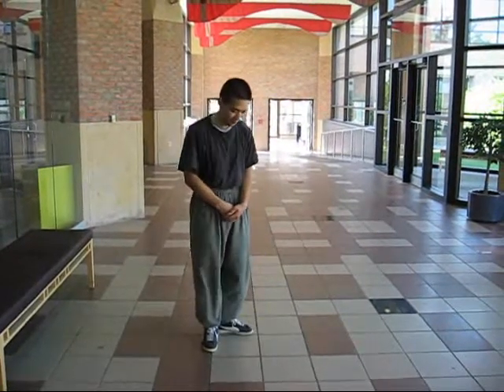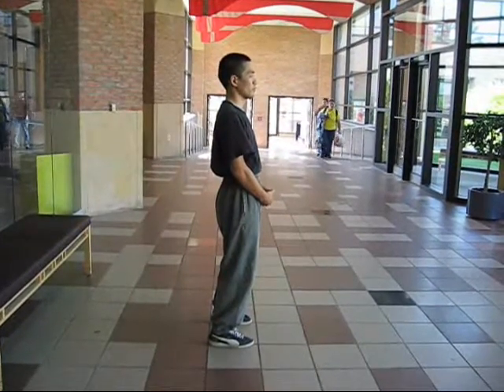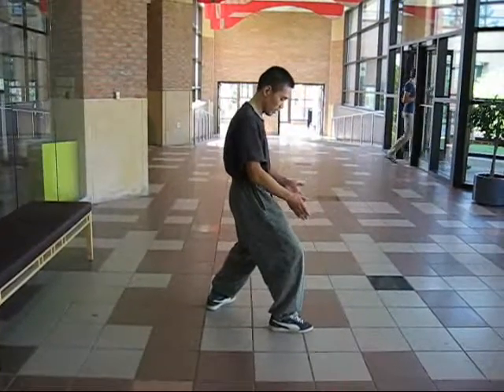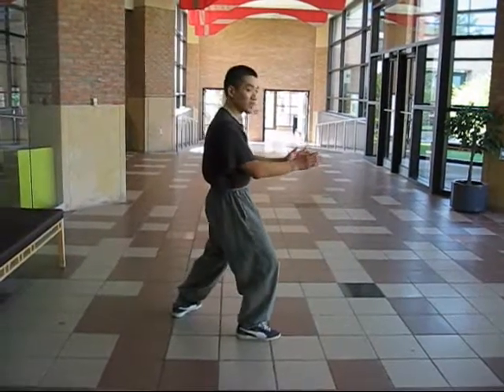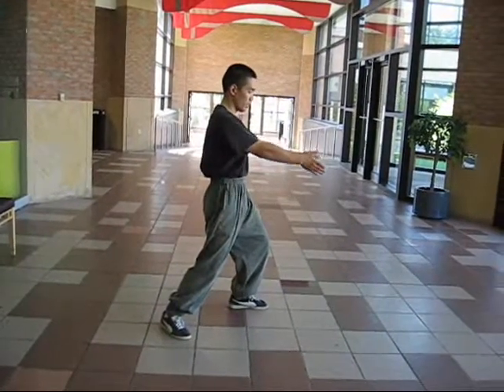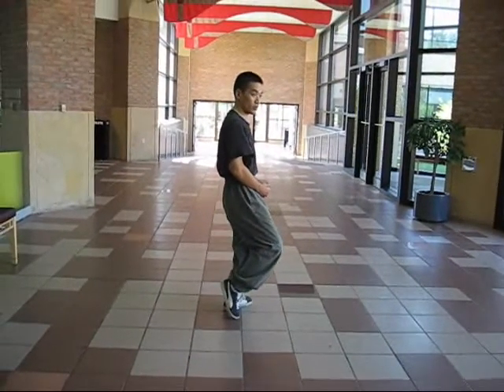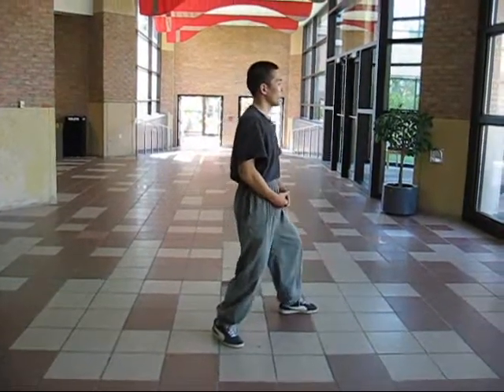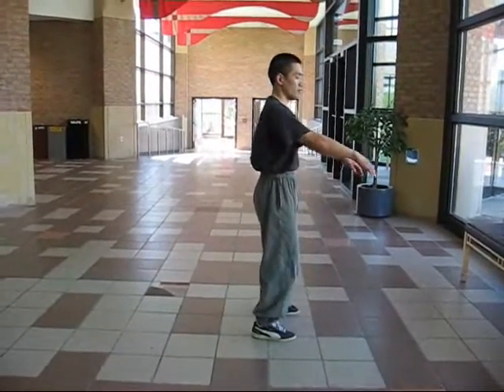SUN-SHEN Tai-Chi - Stepping Meditation - Side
This is the side view of the SUN-SHEN Tai-Chi Stepping Meditation. for more information on SUN-SHEN Tai-Chi, Ann Arbor, Michigan.